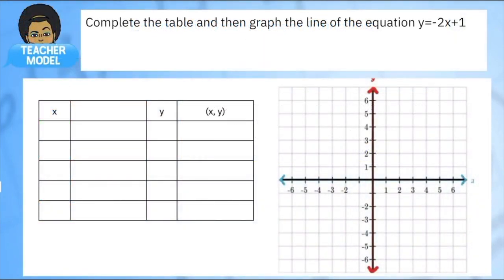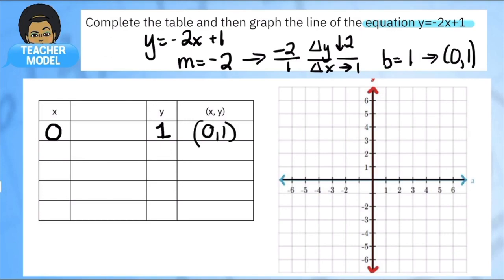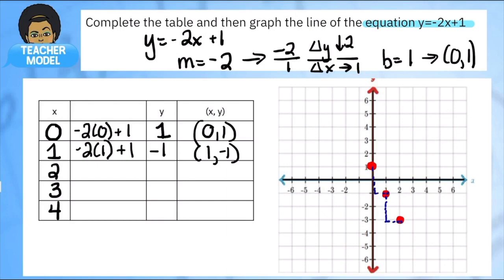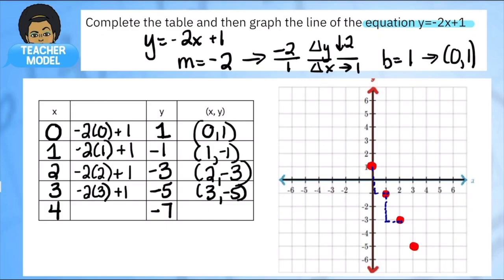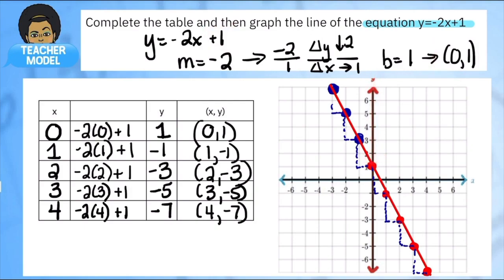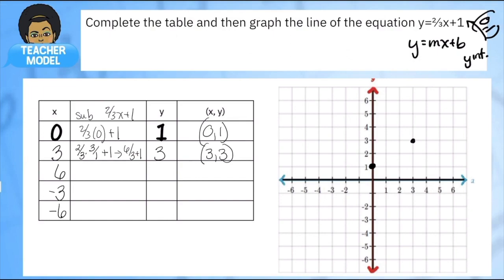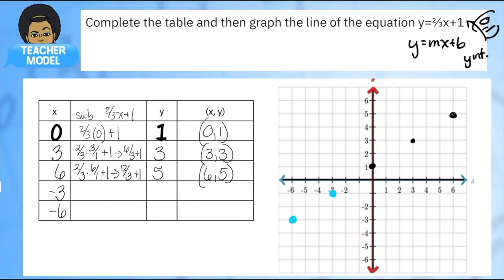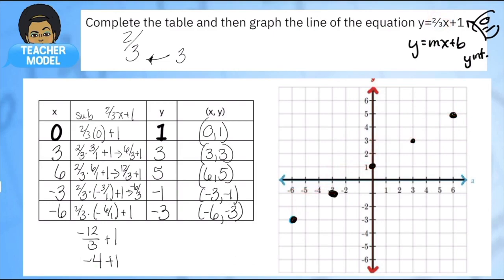Graphing Linear Functions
8th Grade, Lesson 46: What are functions and how do we graph them?

You CAN graph the line of a function, by making an input/output table and using substitution.

1. Accurately complete a table when given an equation.
2. Use substitution to evaluate the equation.
3. Graph the coordinate pairs precisely on a grid.